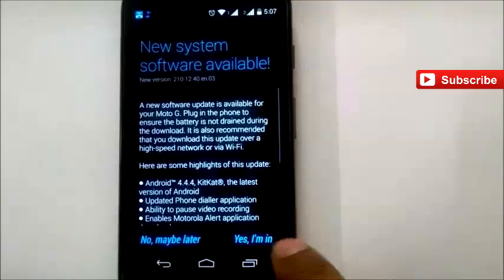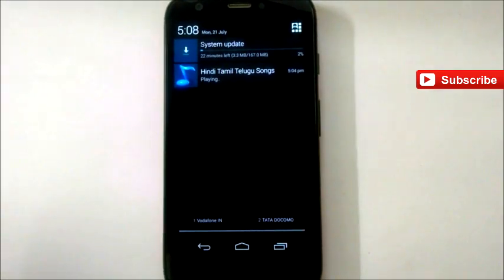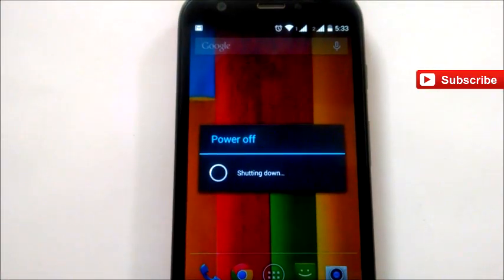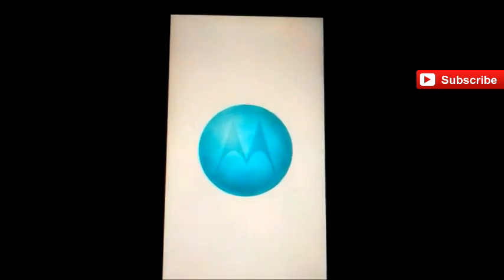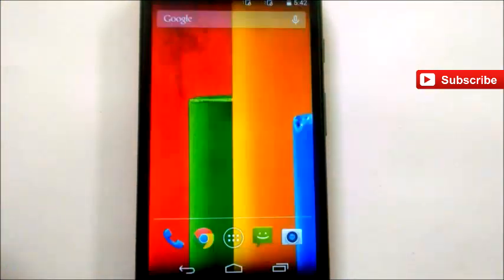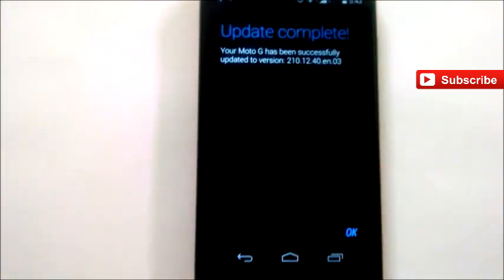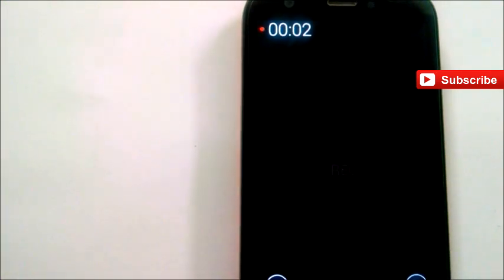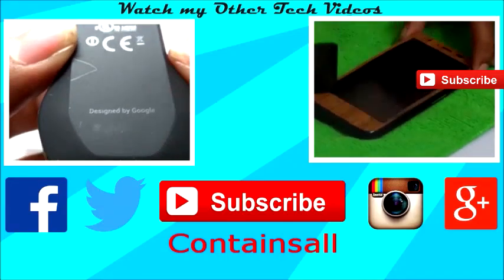Motorola Moto G KitKat 4.4.4 Software Update and What's New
This Video shows the Kitkat 4.4.4 update on the Motorola Moto G.
The Software size is 167MB.

kitkat 4.4.4,android 4.4.4,MotoG update,